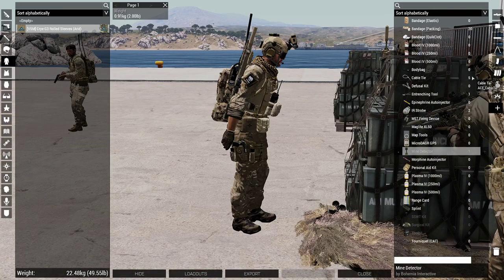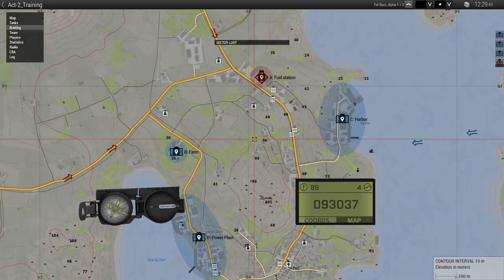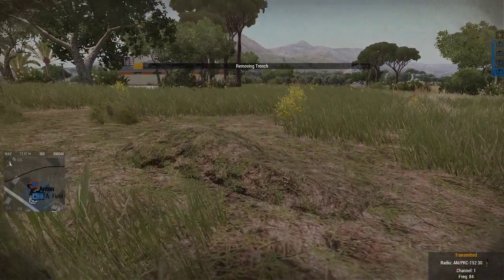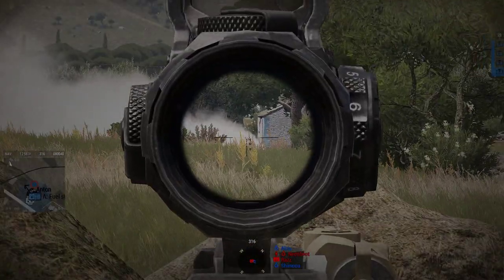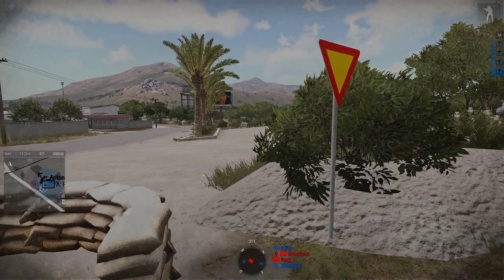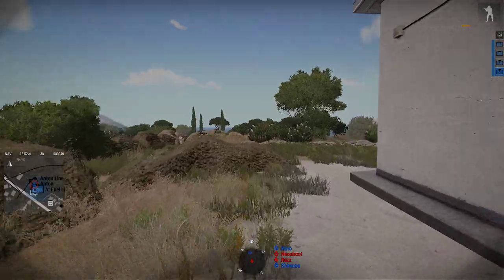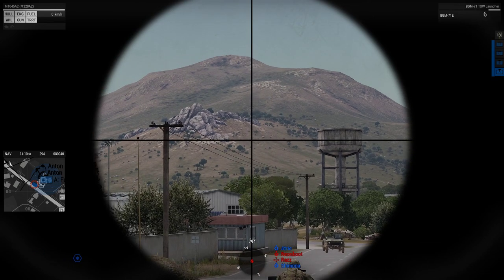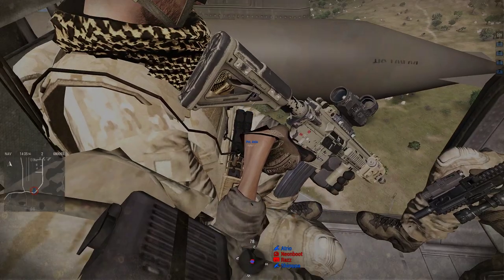Arma 3 1-COT: Counterinsurgency Campaign, Act 2.0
In this first mission of the next 1-COT campaign, the 1-COT defend a Malden peninsula against insurgent attacks.

My name is Razz and I play quite a bit of Arma 3. I play with my unit called the 1-COT. You'll see them in every Arma 3 video I upload. Are you interested in playing with us or to get in contact with me? Add me on steam!